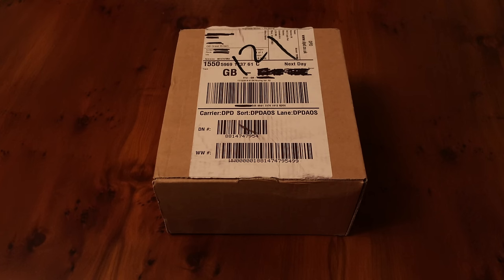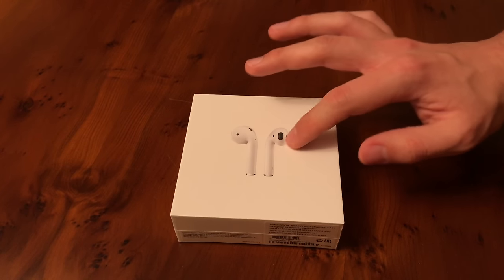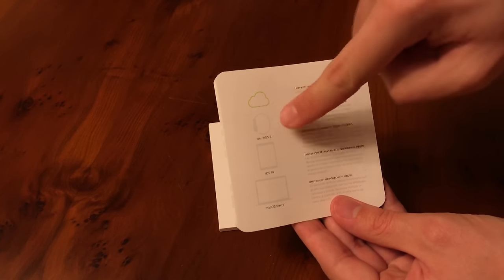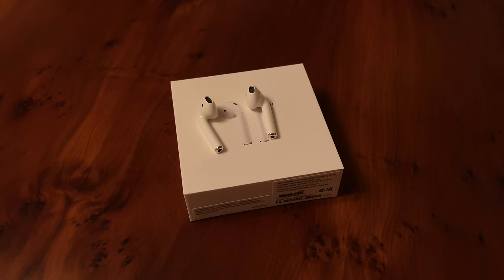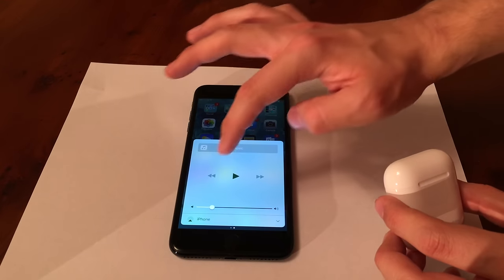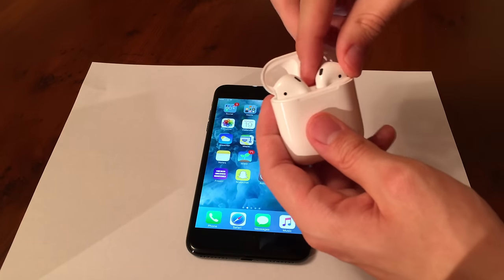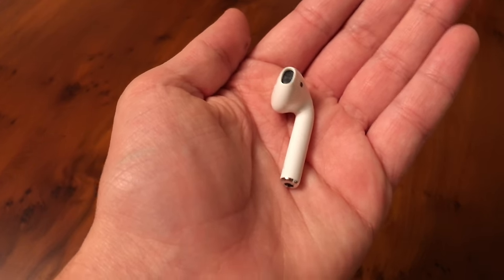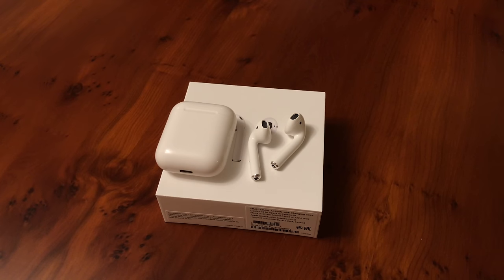Unboxing: Apple AirPods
Today I am unboxing the long-awaited Apple AirPods!